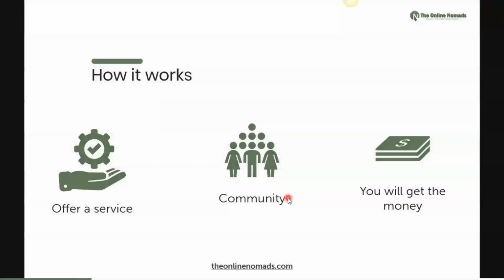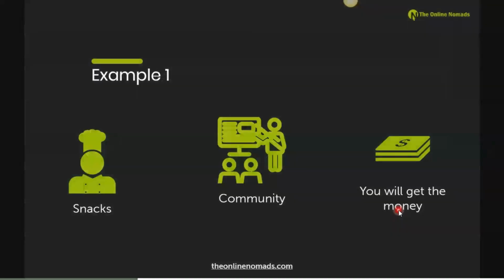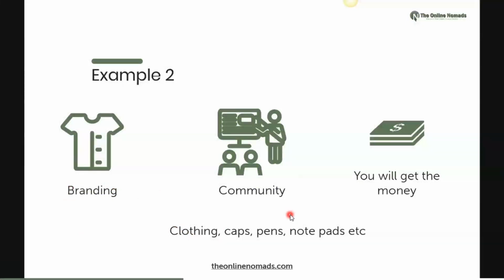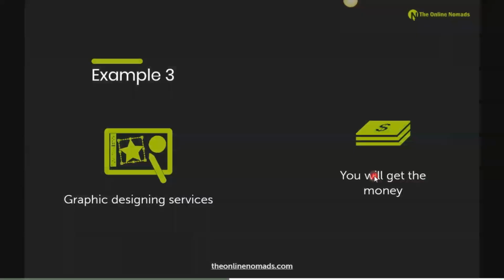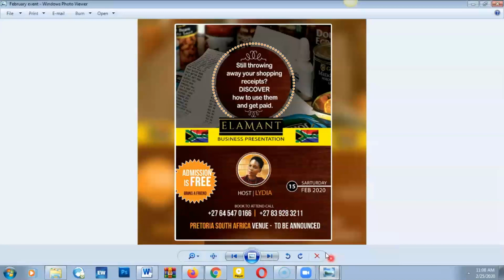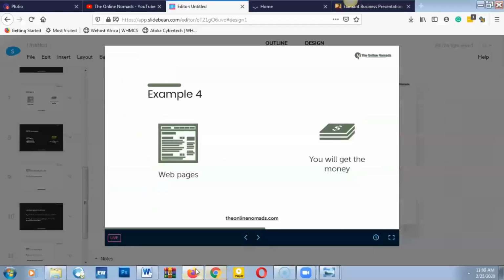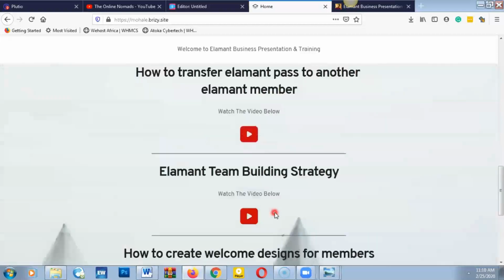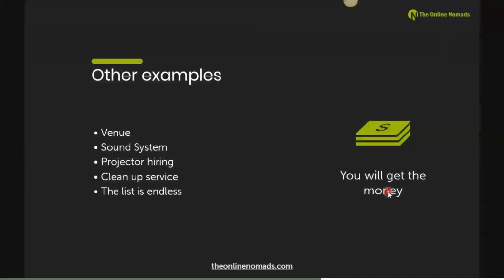How to raise money to join Elamant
This video shares some ideas on how you can raise R1500 to pay for your membership in Elamant. If you have been wanting to be a member then this video is for you. The idea is about offering a service to the Elamant community and get paid for doing that.

Here are some of the tools you can use

Grahic designs for you elamant business I can do professional ones

for graphic designs, you can use photoshop. But photoshop is a professional tool that needs time to master check out this one

Please leave a coment if you have any questions